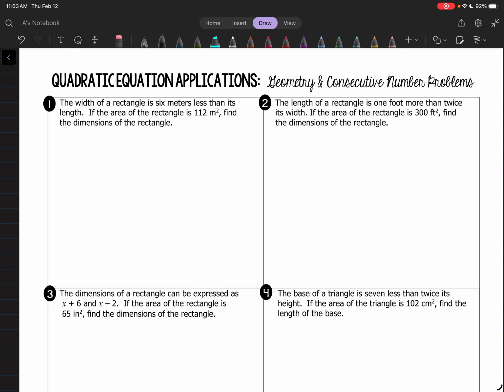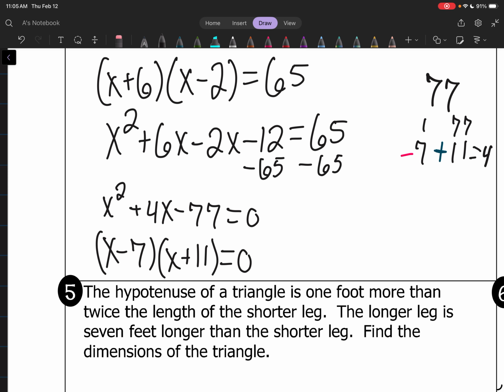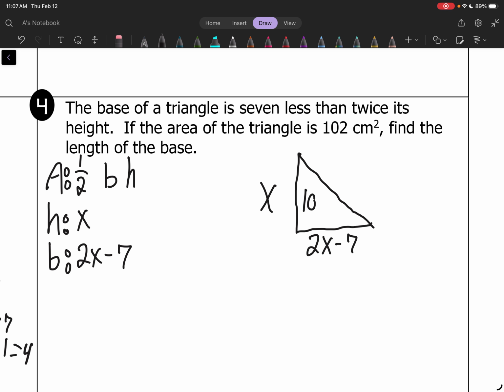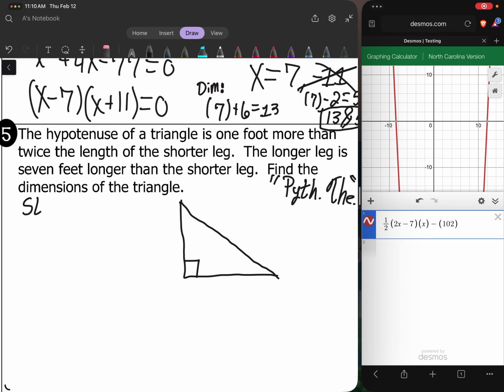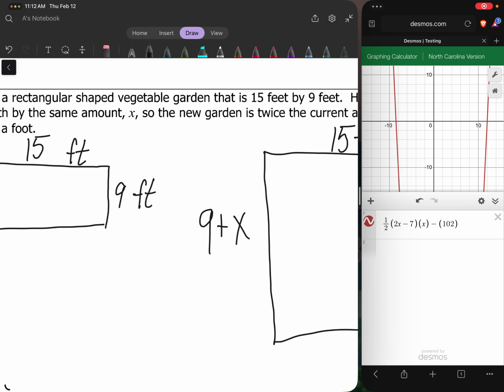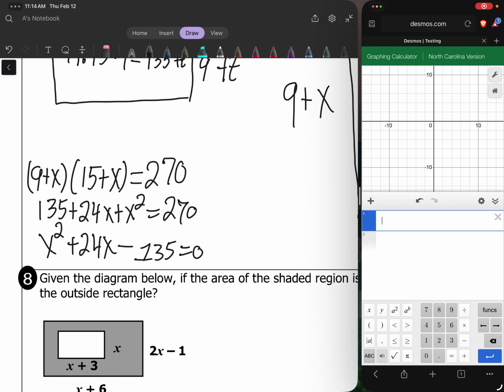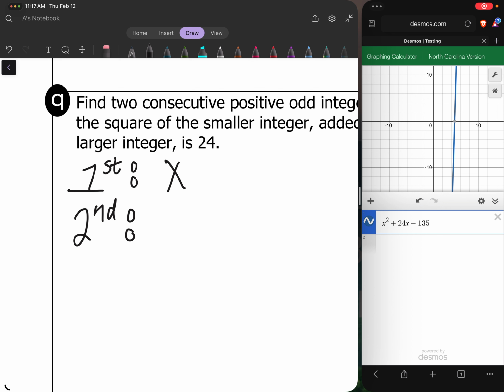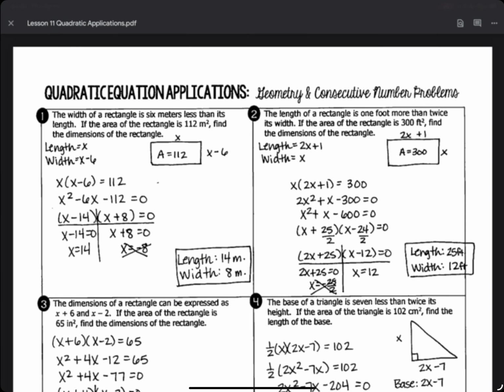Math 2 Unit 2 Lesson 11: Quadratic Applications